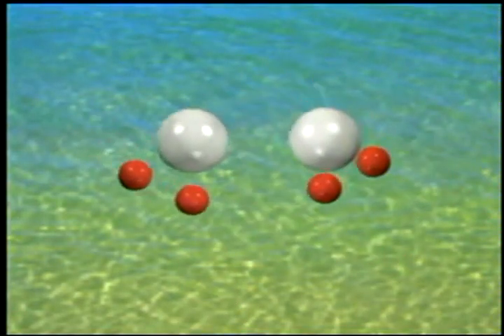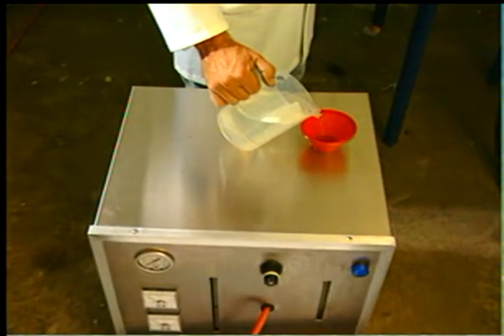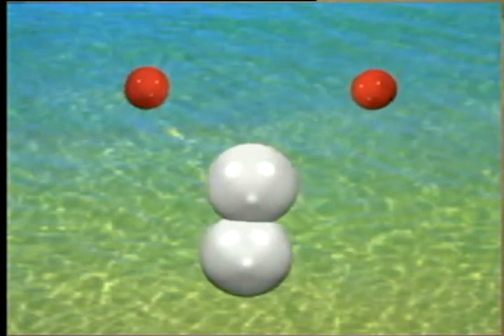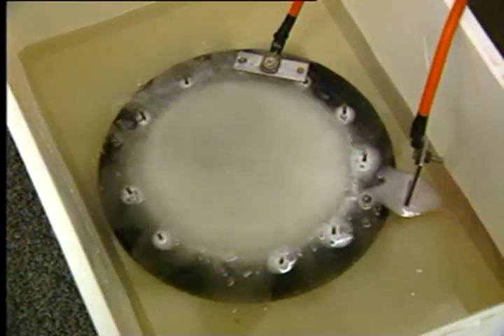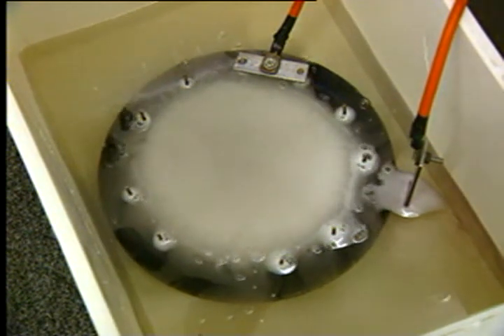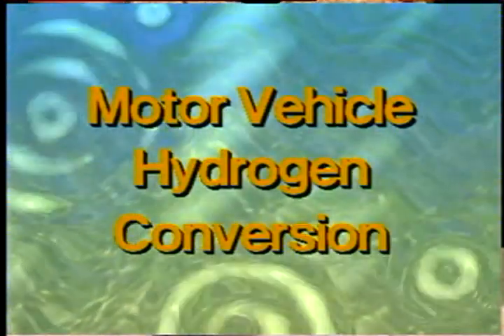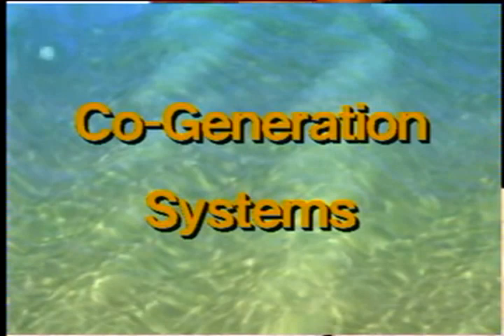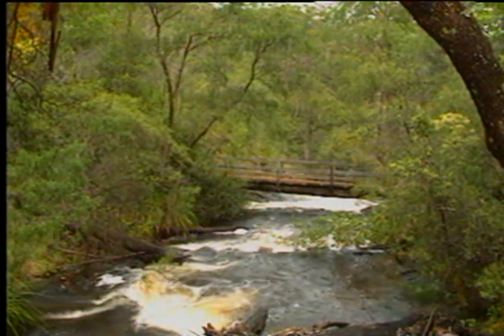CORTE Y SOLDADURA CON HHO CUTTING AND WELDING HHO